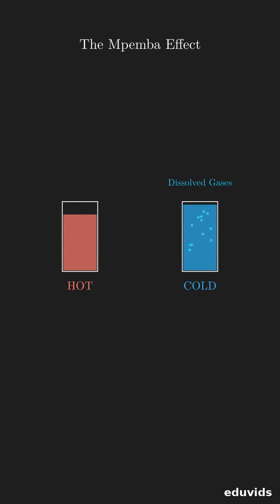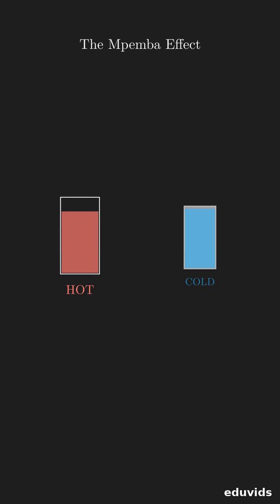Why Hot Water Can Freeze Faster: The Mpemba Effect Explained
Explore why hot water can sometimes freeze faster than cold water in this short animation of the Mpemba Effect. The video demonstrates three key factors that give hot water an advantage: rapid evaporation that reduces mass, strong convection currents that transport heat to the surface, and the removal of dissolved gases that act as thermal insulators in colder water. Viewers will see visual comparisons of hot and cold water, animated explanations of each mechanism, and the surprising result of the hot glass turning to ice first. This concise overview highlights how evaporation, convection, and gas content interact to produce the counter‑intuitive freezing behavior known as the Mpemba Effect.